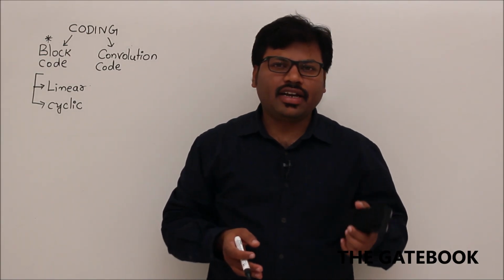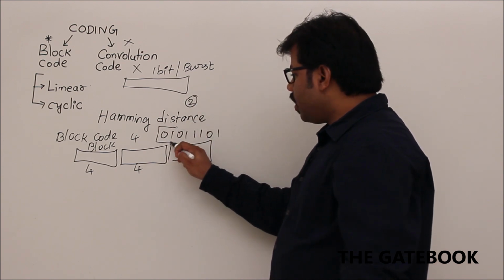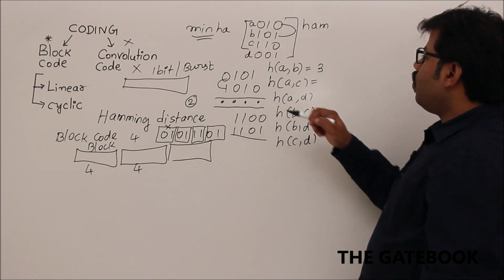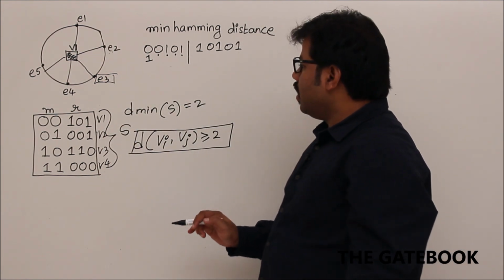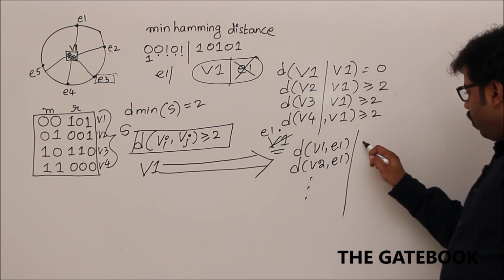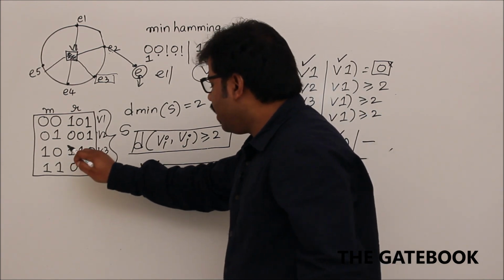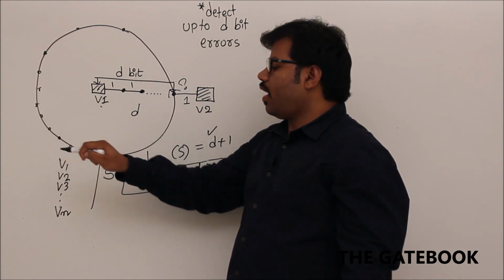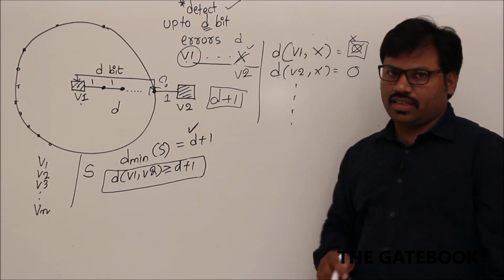hamming distance and error detection capability Original